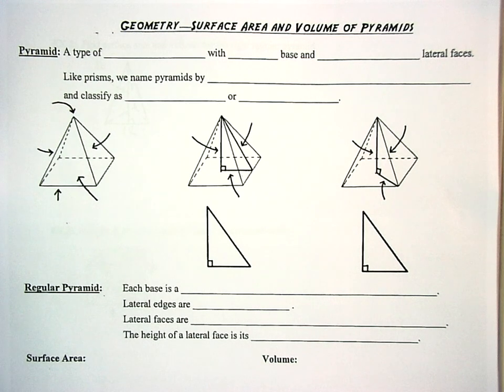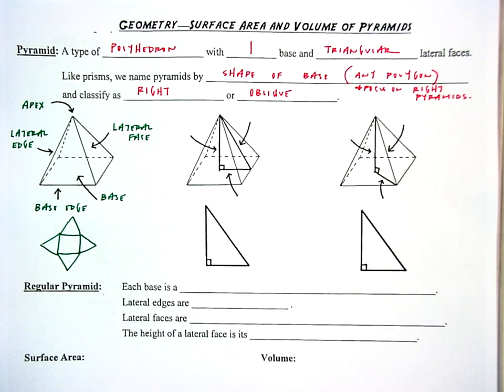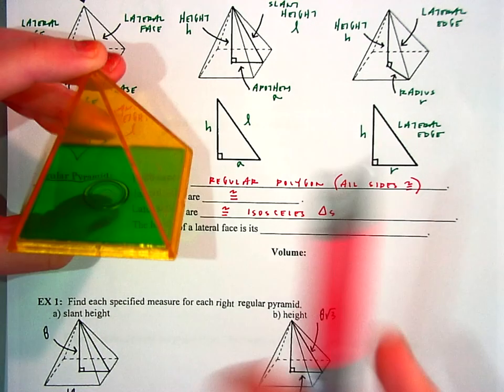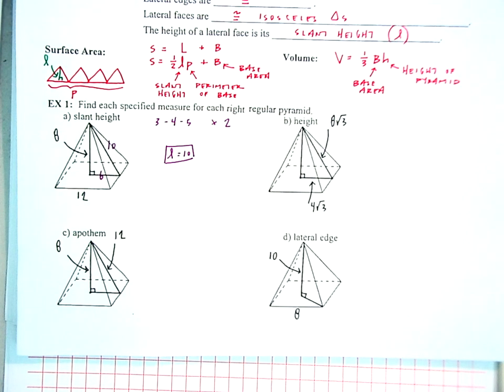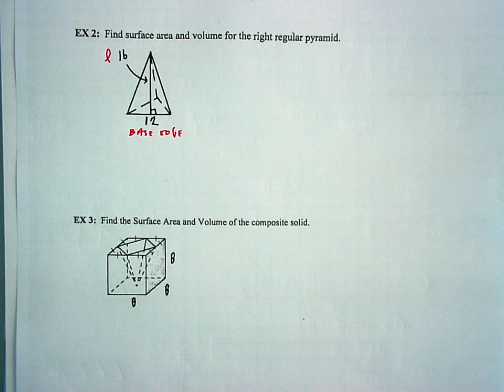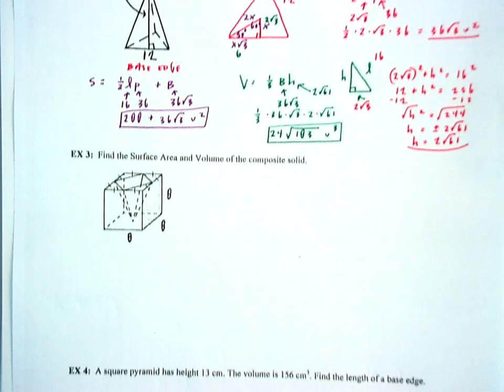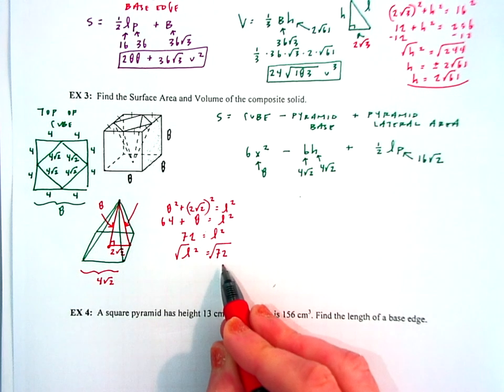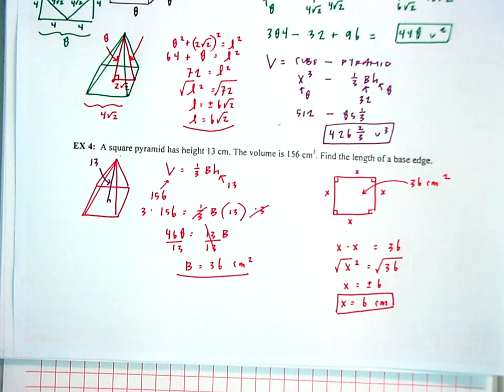Geometry SPRING S and V of Pyramids